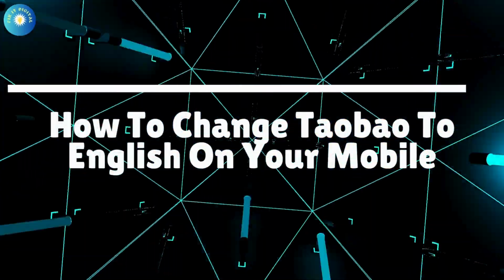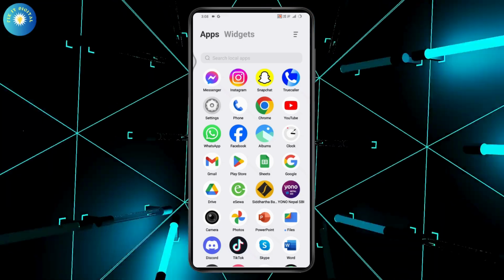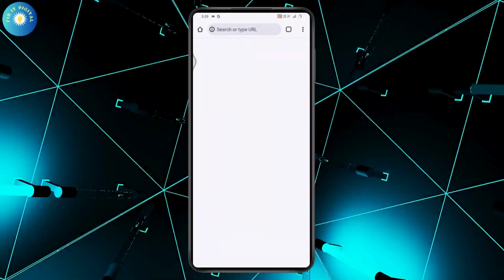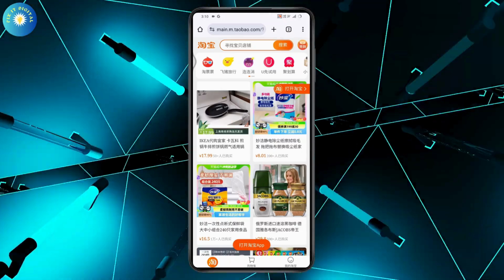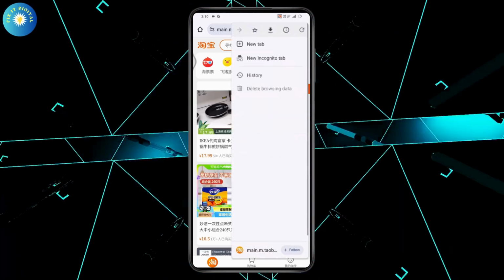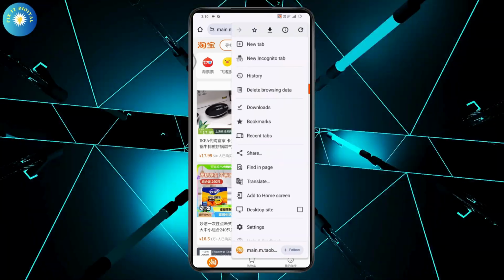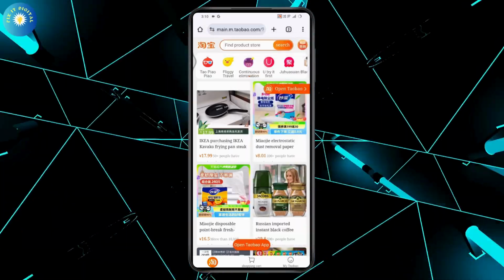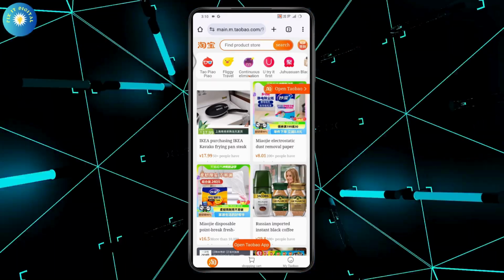How To Change Taobao To English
how to change language in taobao
taobao change language
how to make taobao account english
change taobao language to english
changing taobao's language settings to english

Want to change Taobao to English? FixItDigital is here to help! In this video, we’ll show you step-by-step how to switch Taobao’s language settings from Chinese to English, making your shopping experience much easier. Follow our simple guide to navigate the Taobao app or website in English and enjoy a smoother shopping journey.